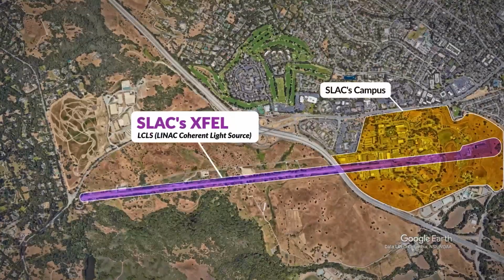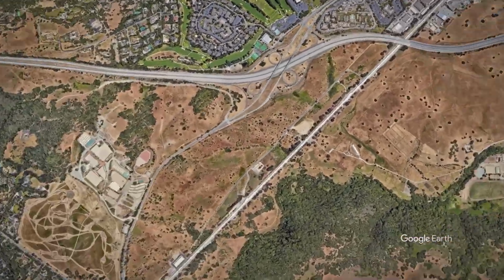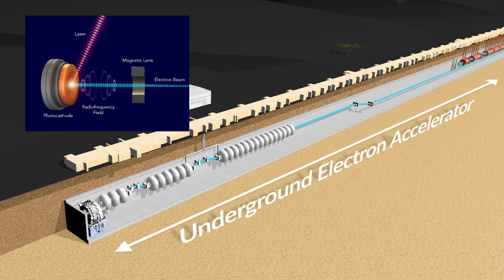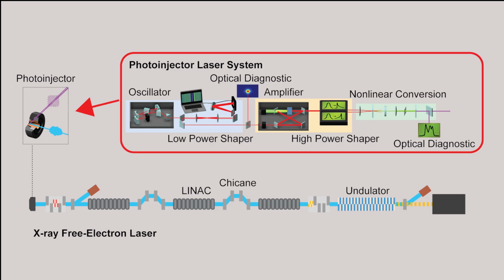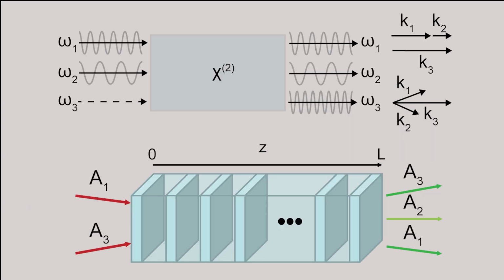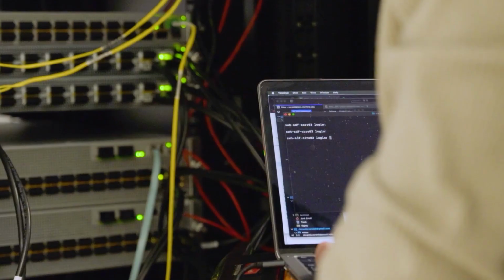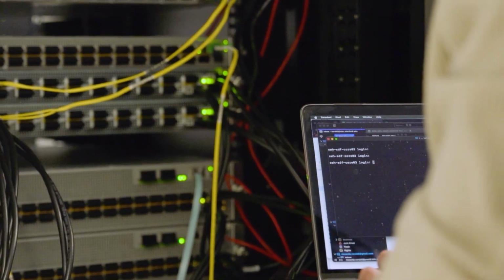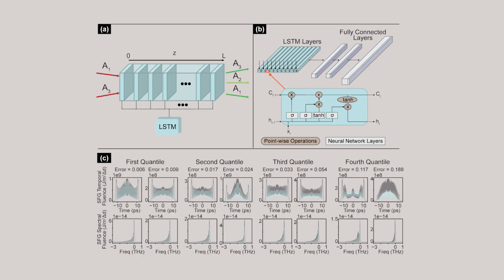Deep Learning Accelerates Nonlinear Optics Simulation for Real-Time Laser Control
Simulating nonlinear optical processes such as χ² frequency conversion is essential for ultrafast laser systems, but traditional methods, such as the split-step Fourier method, are computationally intensive and too slow for real-time use.

In this video, researchers at Stanford University, UCLA, and SLAC National Accelerator Laboratory have replaced conventional solvers with an LSTM-based surrogate model. Trained to emulate complex second-order nonlinear interactions, including noncollinear sum-frequency generation, the model captures coupled optical field dynamics with high fidelity while reducing simulation time from seconds or minutes to just milliseconds.

By operating directly in a compressed frequency-domain representation, the surrogate avoids costly domain transformations and achieves orders-of-magnitude speedup without sacrificing accuracy across diverse pulse shapes.

This breakthrough opens the door to integrating machine learning models directly into experimental laser systems, enabling real-time feedback, adaptive control, and future digital twin frameworks for accelerator and photonics research.

Paper: Deep learning-assisted modeling for χ(2) nonlinear optics
Jack Hirschman, Erfan Abedi, Minyang Wang, Hao Zhang, Abhimanyu Borthakur, Justin Baker, Andrea L. Bertozzi, Randy Lemons, Sergio Carbajo